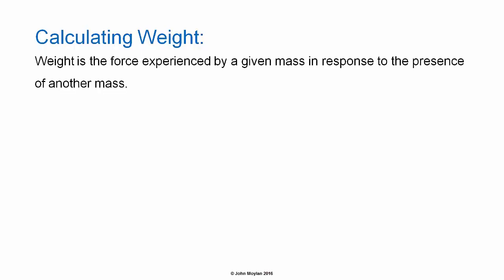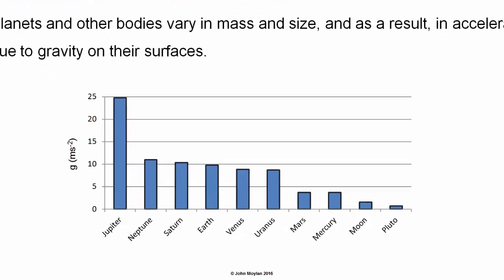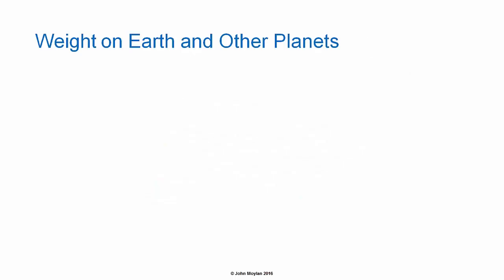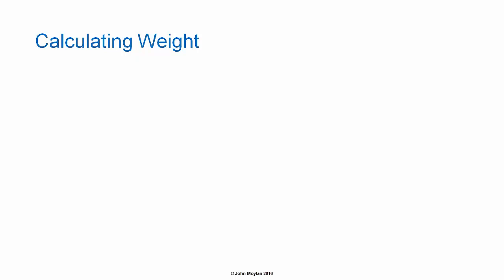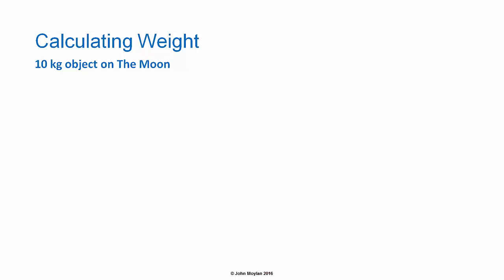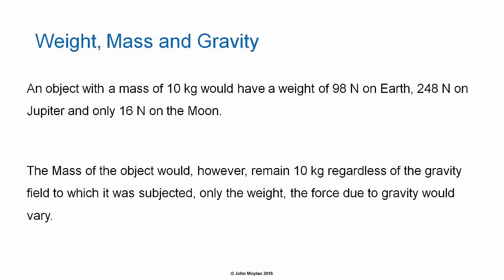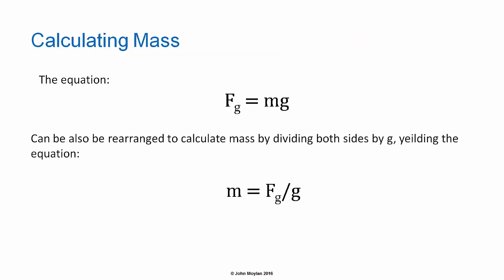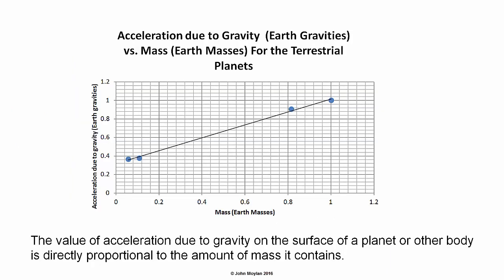How to Calculate the Weight Force on an Object - HSC Physics